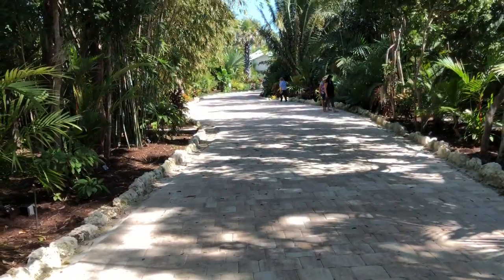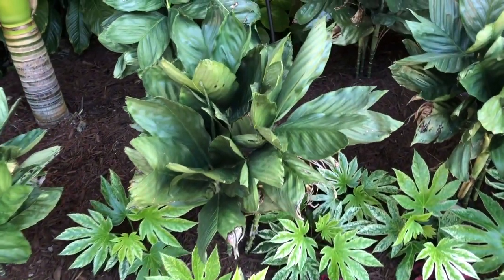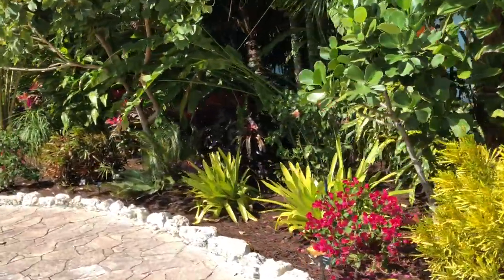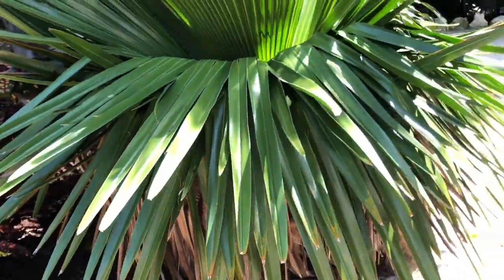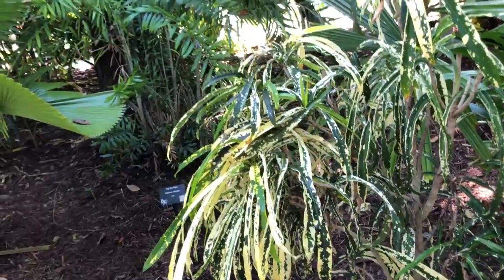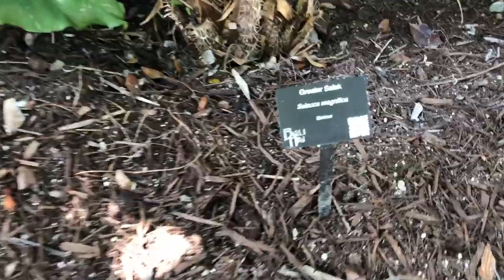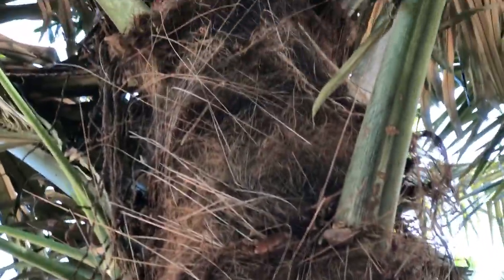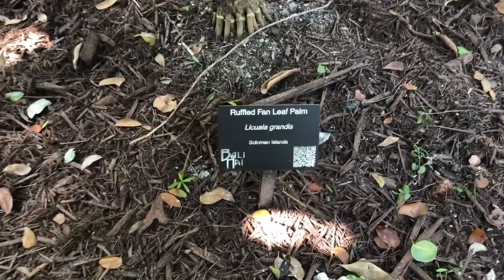Pt2 Garden Tour Hollywood Producer Rare Plants Thai Constellation Philodendron Alocasia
I had the opportunity to visit the tropical garden of a famous Hollywood producer. This is part 2 of the garden tour. There were so many rare and hard to find plants incorporated into the landscaping of this estate. Huge Thai Constellations, anthruiums, calatheas, exotic palms and more. Enjoy!

Some of  My Favorite Plantubers:
Suzettes Garden
Simply Alicia A
Stef Hall
Botanica Woman
Got Plants?
Pams Pretty Plants
Planting the Town Red
Pammy's Planty Things
Linda Sue Plants For You
Planterina
Pammy's Planty Things